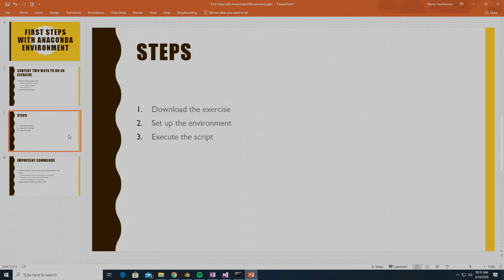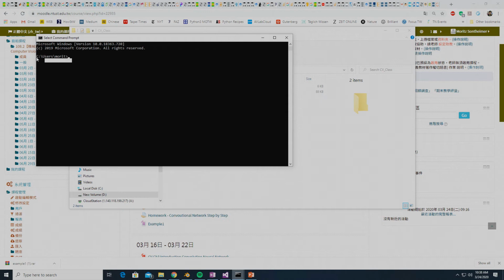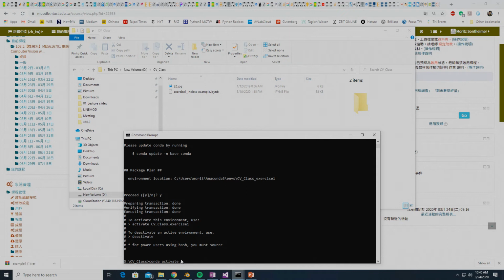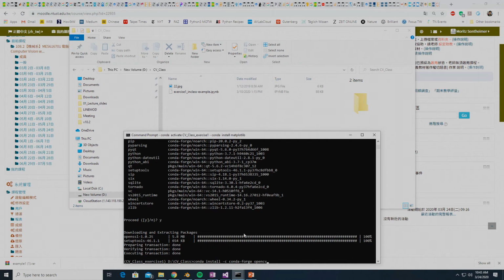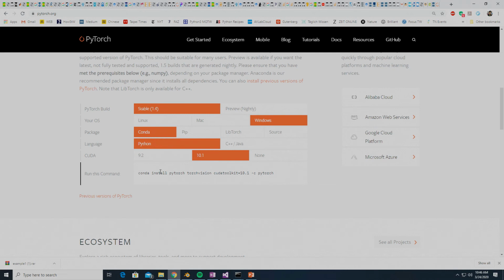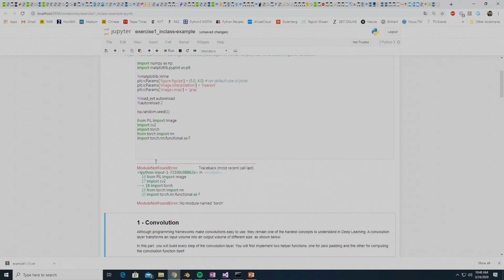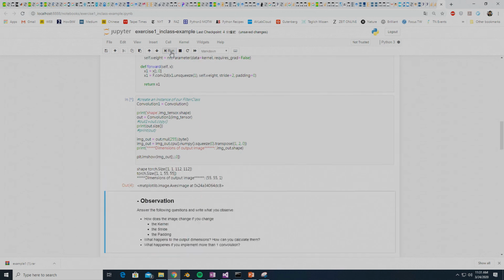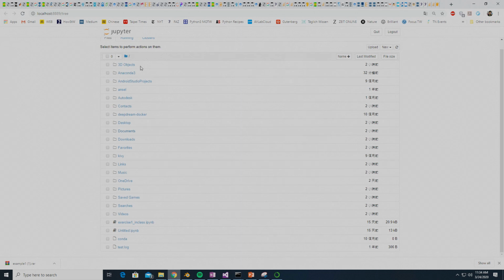Deep Learning Tutorial 1: Anaconda environments and jupyter notebooks via command shell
What you will learn today:
-  Open and use the command shell
-  Create anaconda environment
-  Install necessary packages
-  Run jupyter notebook file